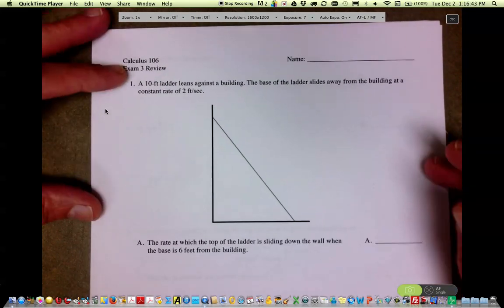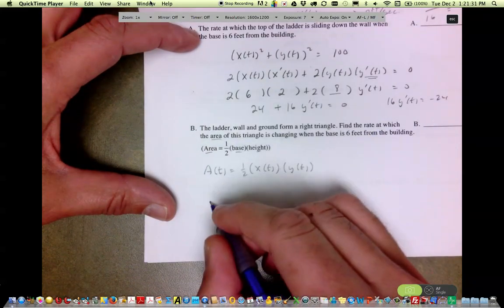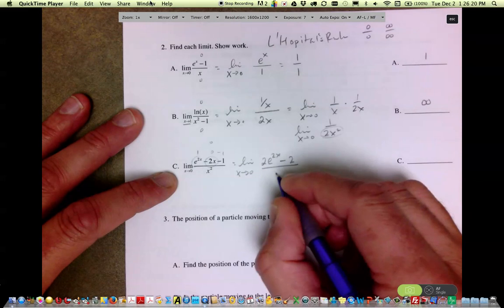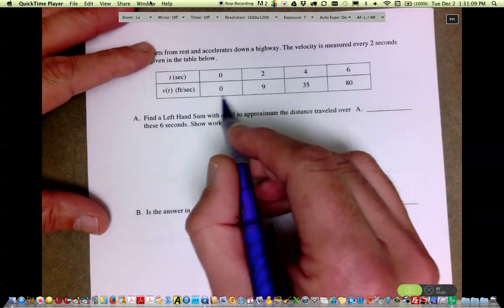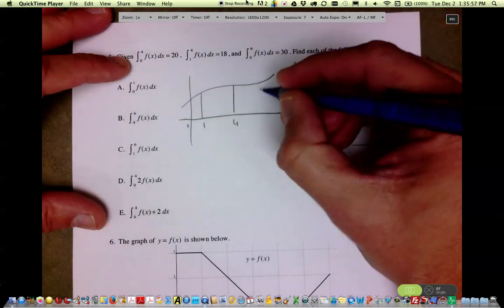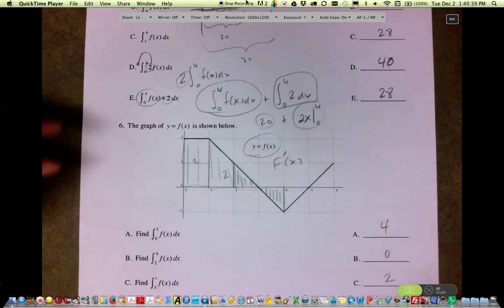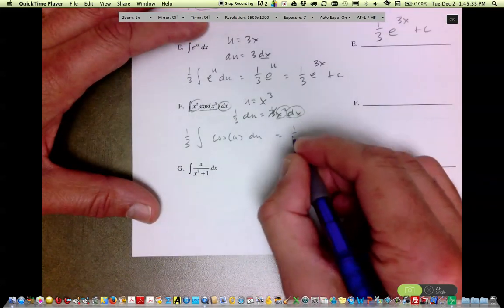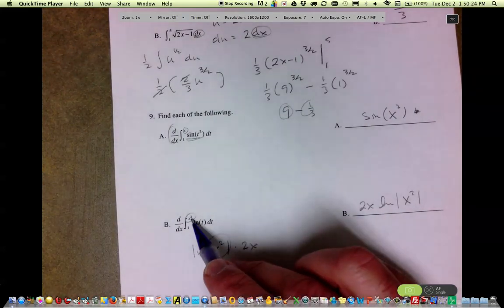Exam 3 Review